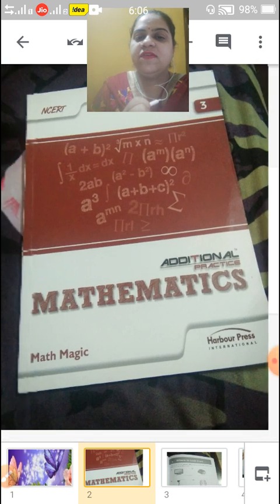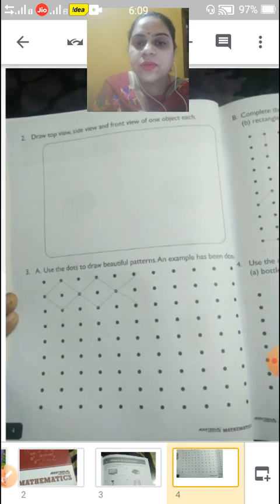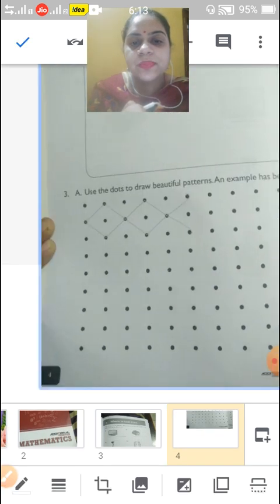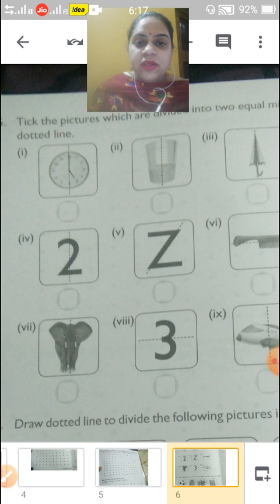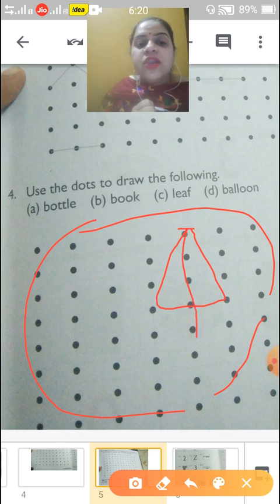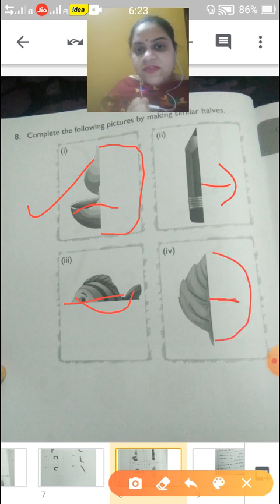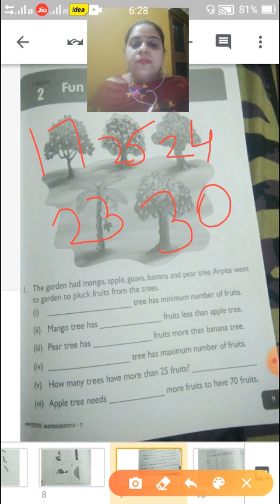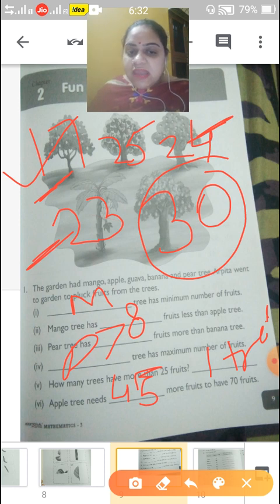Class 3 | Maths Chapter 1 & 2 : Workbook part 1 | 14 May 2020